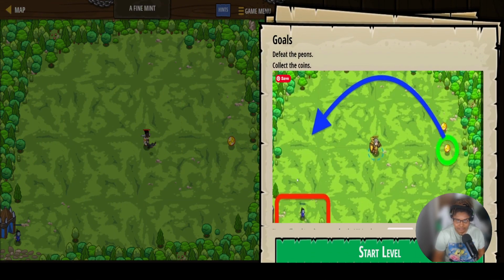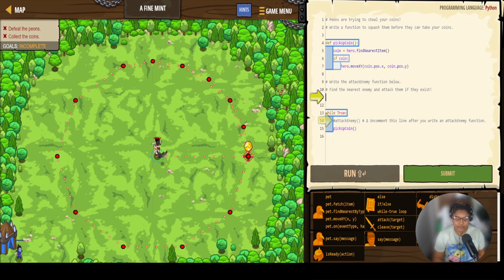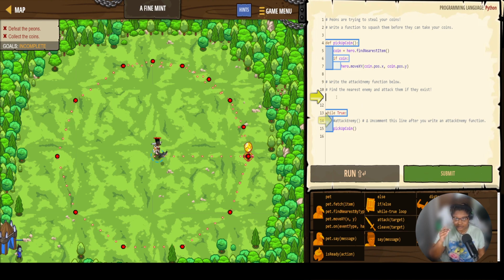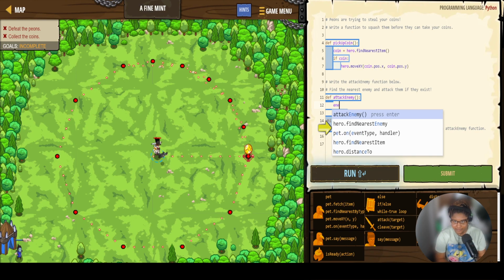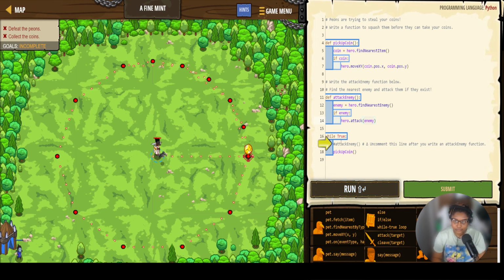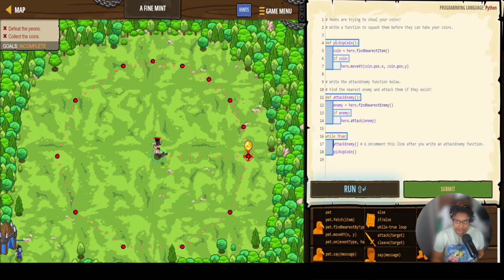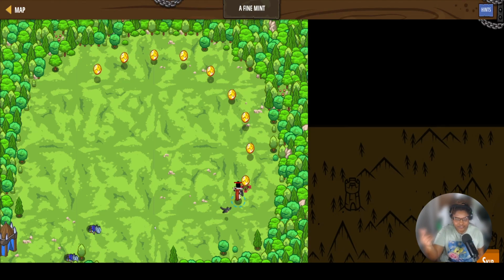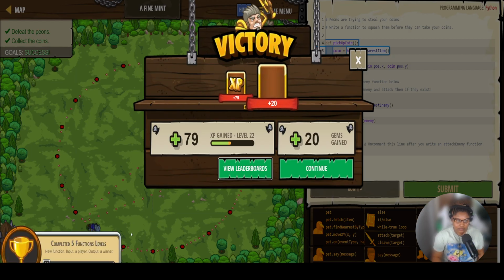CodeCombat Python | A Fine Mint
Master Python coding with CodeCombat's A Fine Mint level! Learn programming concepts and improve your coding skills in a fun and interactive way.